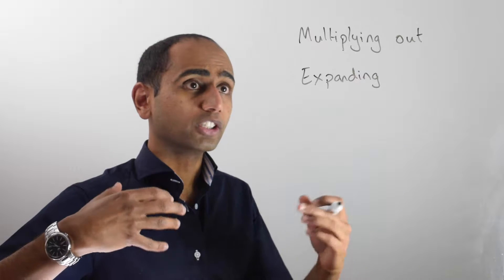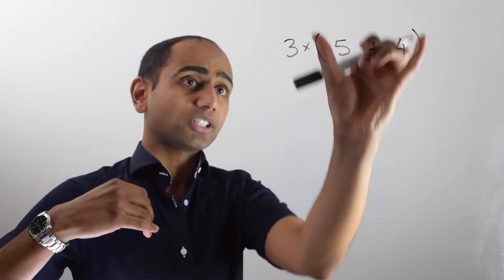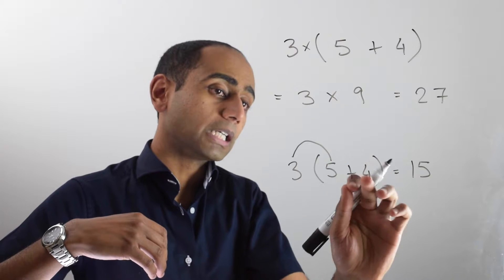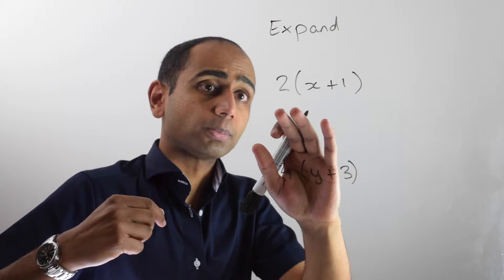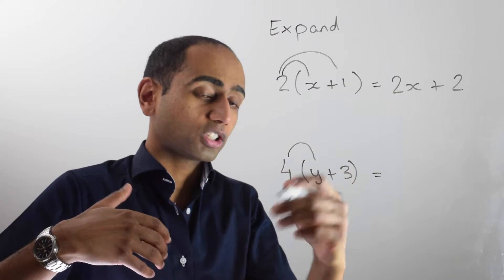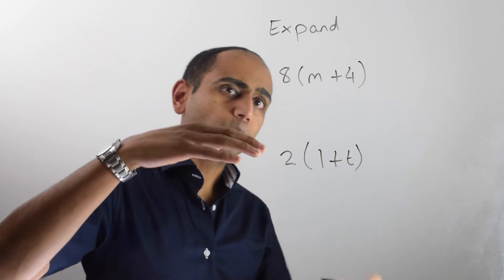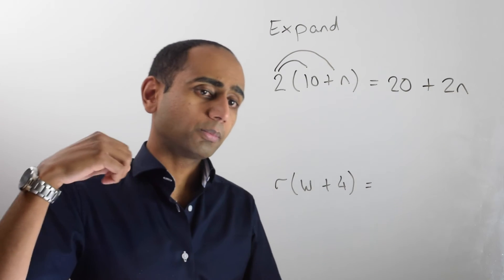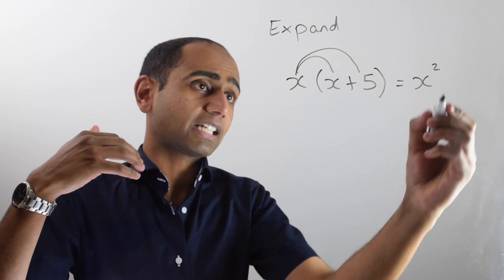BossMaths A4b – Multiplying a single term over a bracket (easy)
A4b – Multiplying a single term over a bracket
A first lesson on expanding brackets.

Prerequisites:
– Using and interpreting algebraic notation